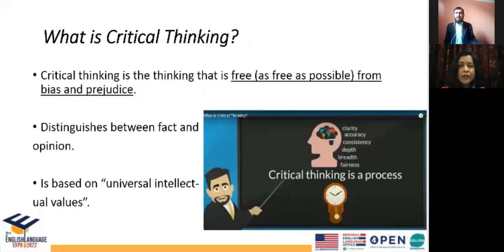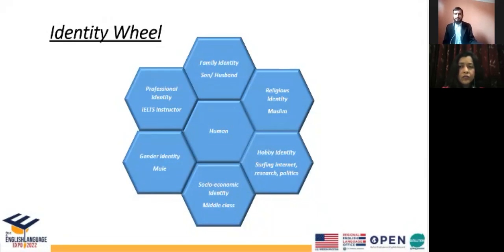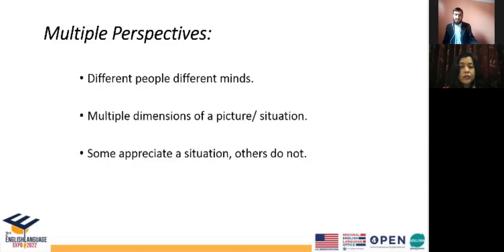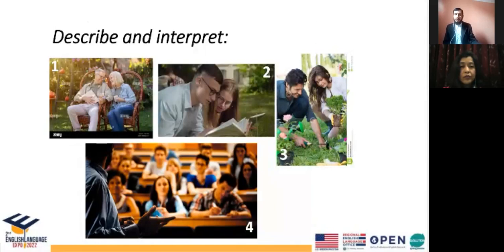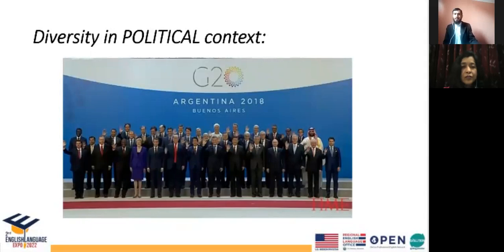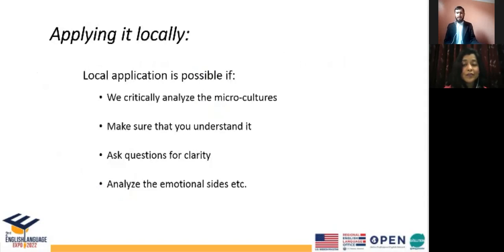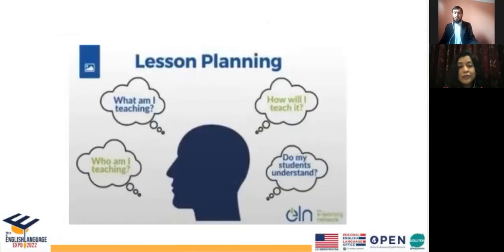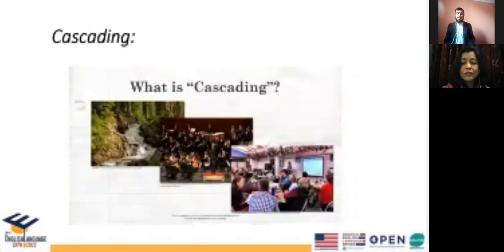ELExpo22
Watch the recorded presentation of 2nd English Language Expo 2022, titled "Integrating Critical Thinking (ICT) in an EFL Setting" by Rehmatullah Kakar and Reem Amin ul Haq, OPEN Pakistan Alumni.

The Regional English Language Office at the Public Affairs Section of the U.S. Embassy Islamabad (RELO Pakistan) hosted the '2nd English Language Expo 2022' online on January 29, 2022. The conference based on the theme "Bridging Global Education" aimed to promote global education by providing a platform for English language teachers of Pakistan to explore and learn about 21st-century teaching skills.